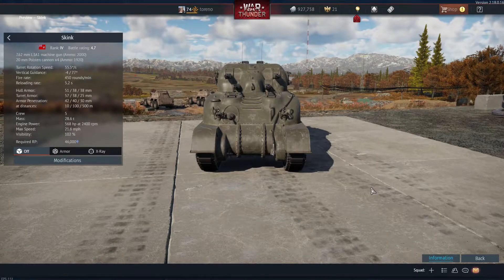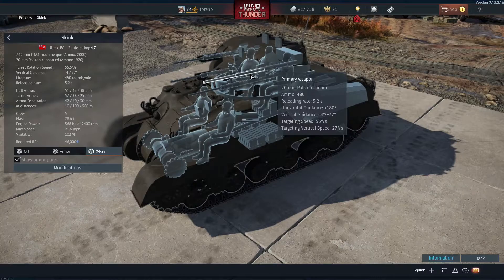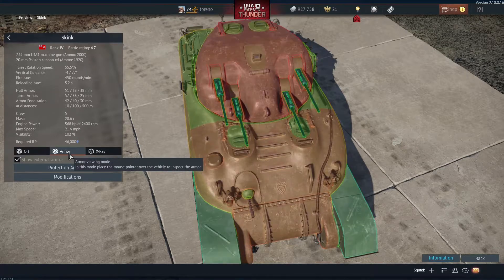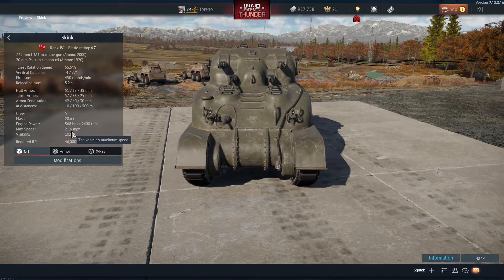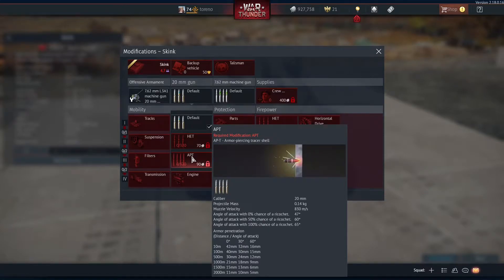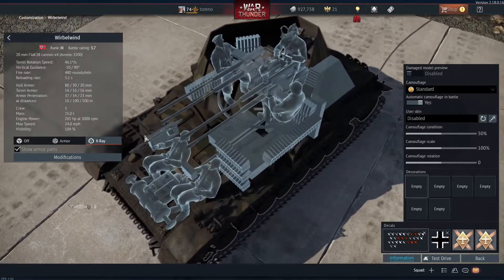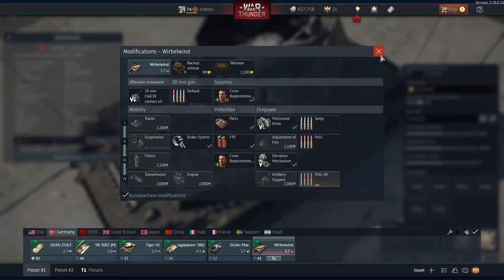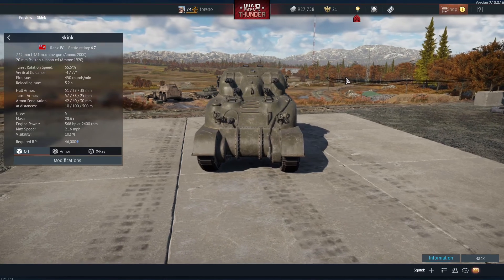Skink SPAA on "Drone Age" Dev Server - War Thunder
In this video I hop onto the dev server to take a look at the new Canadian Skink SPAA, being introduced to the British tech tree in the upcoming "Drone "Age" update for War Thunder.

Overall this vehicle is very good, giving British teams an SPAA somewhat akin to the Wirbelwind, while being superior in many aspects and helping to close the gaping hole between the Ystervark and Falcon in the SPAA line.